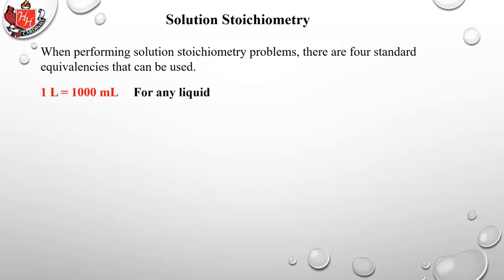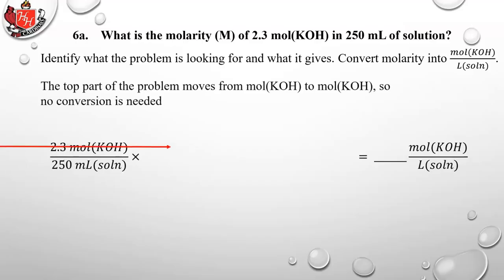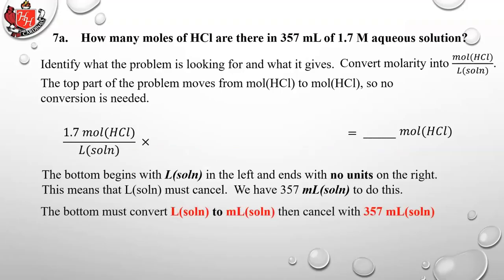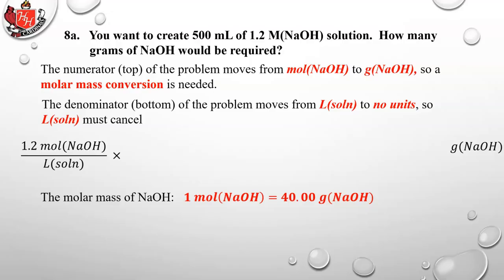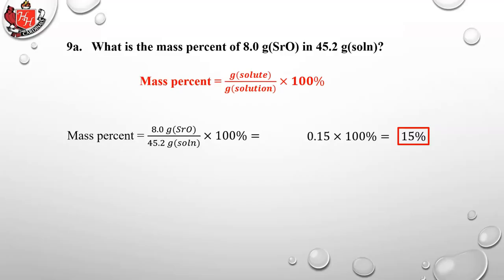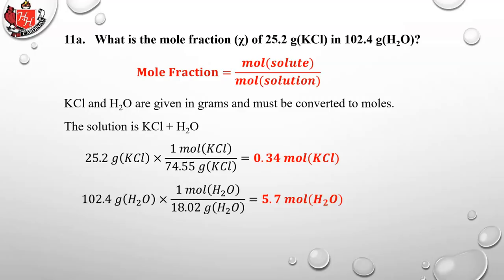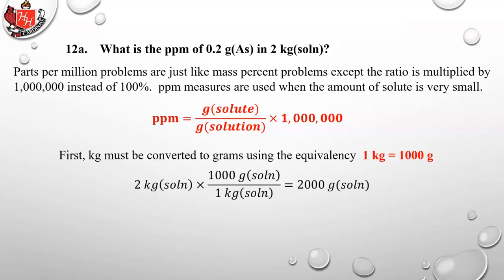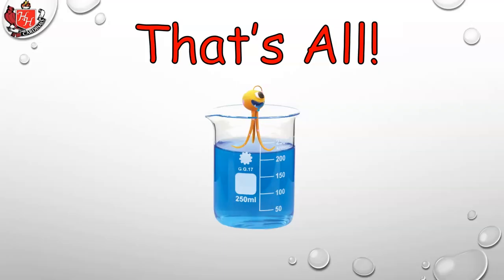D38 Sol Stoich I